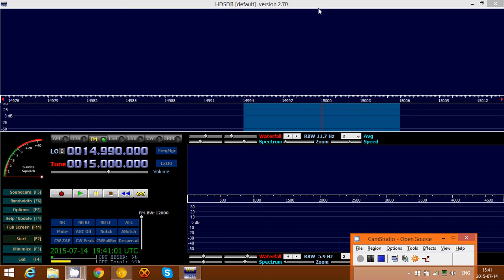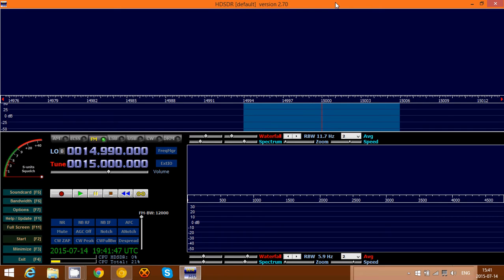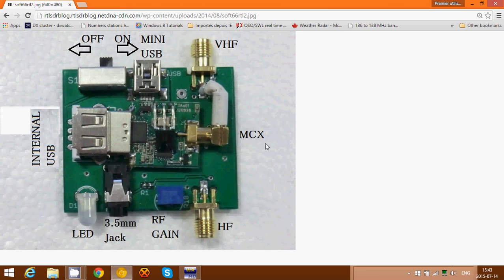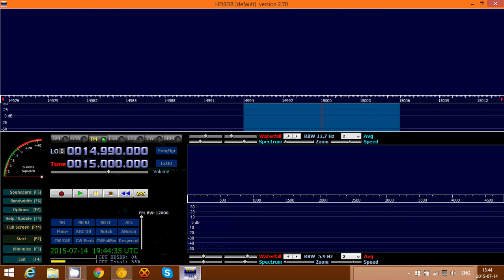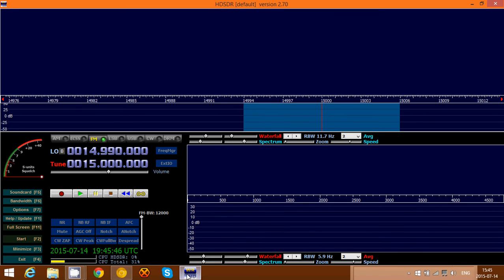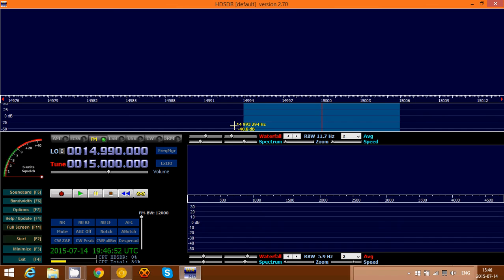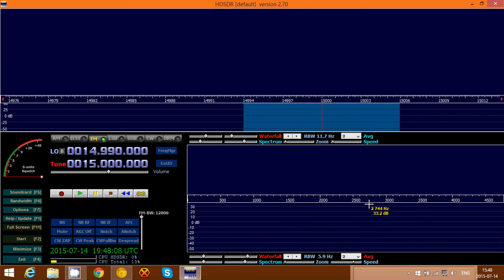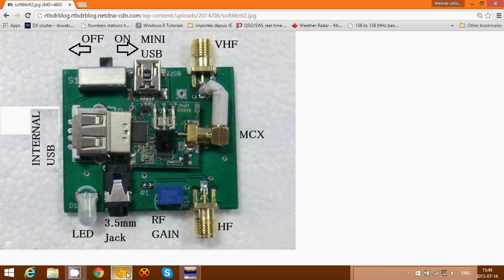What is a SDR and why I think its a shortwave radio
My honest opinion of why I think a Software defined radio .. is a real radio, why not share you opinion on the subject !